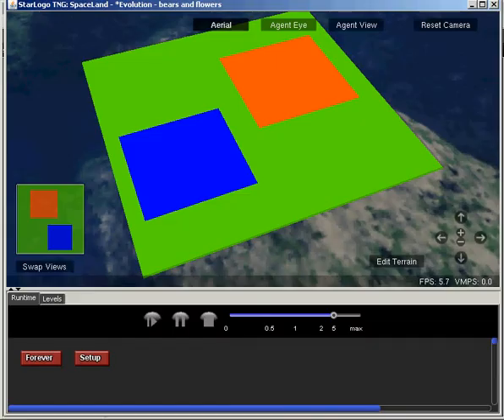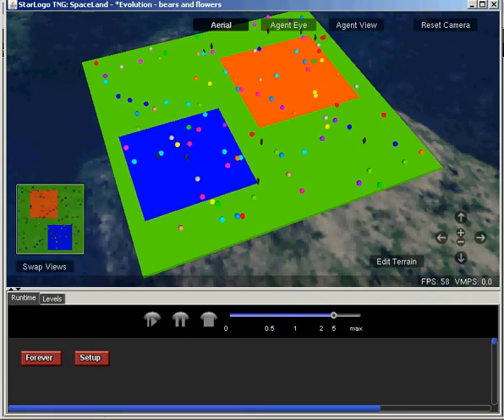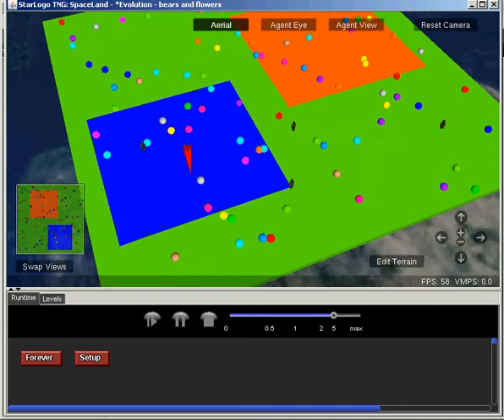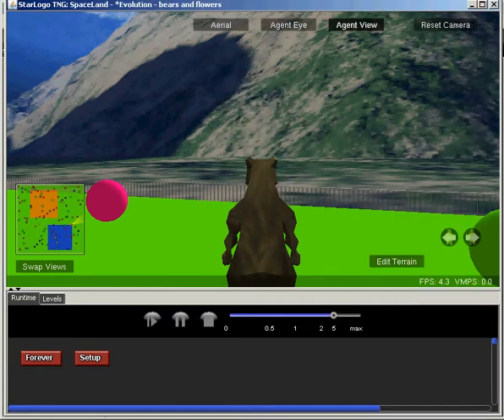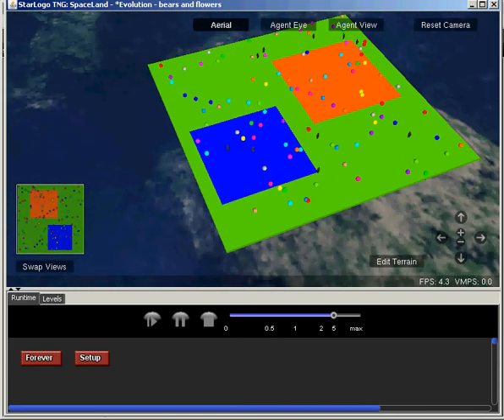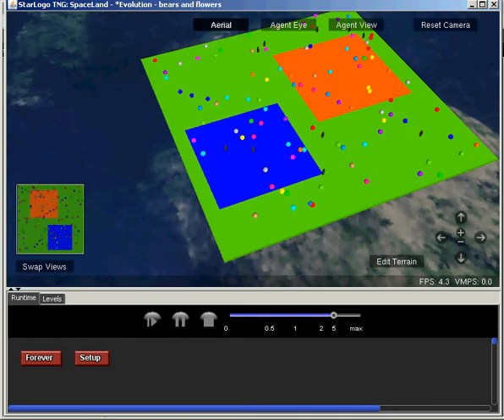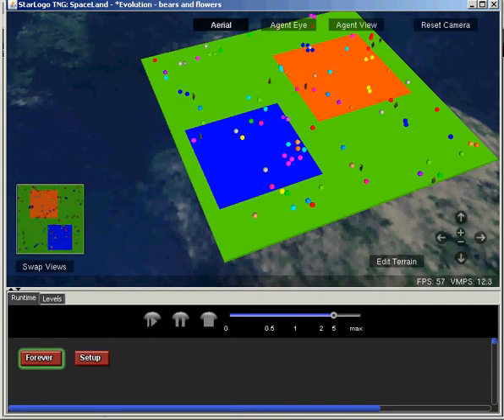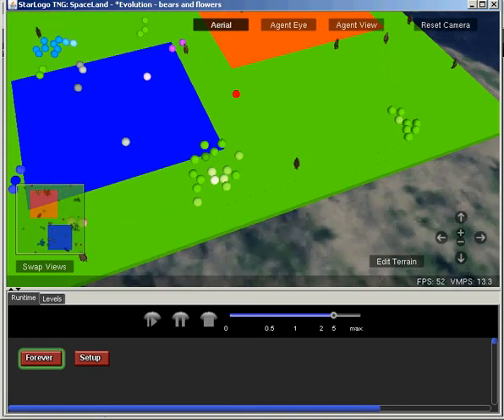Simulating natural selection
In this lesson bears prey  upon flower. It us your job to derermine how the bears find and eat their prey and what characteristics best enable flowers to escape predation.